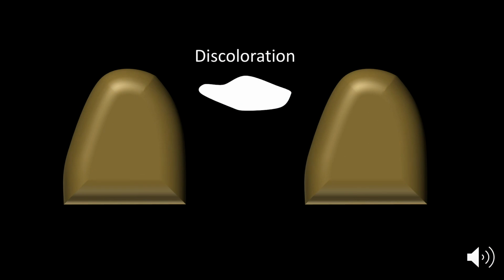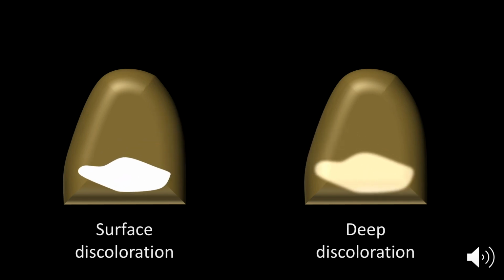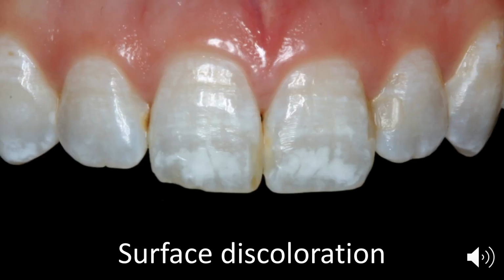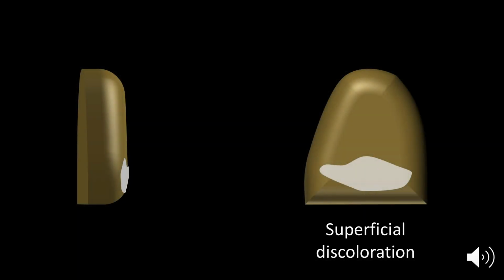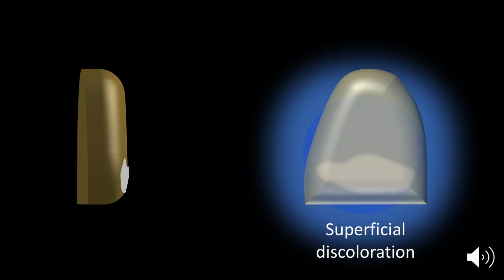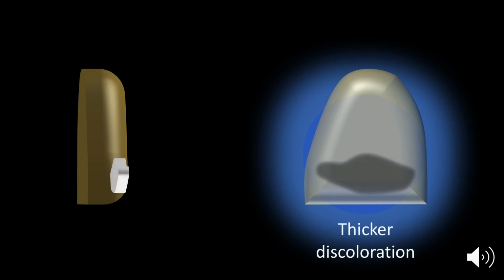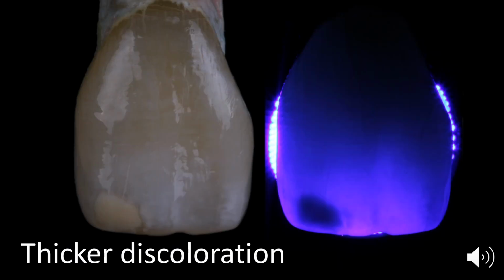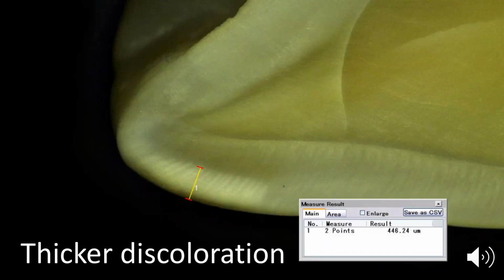Case Selection for Enamel Microabrasion